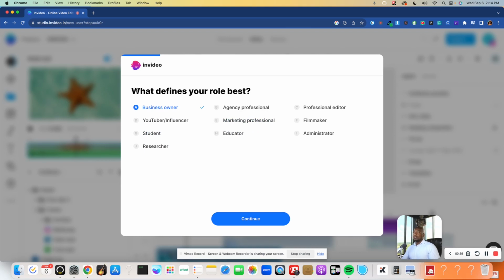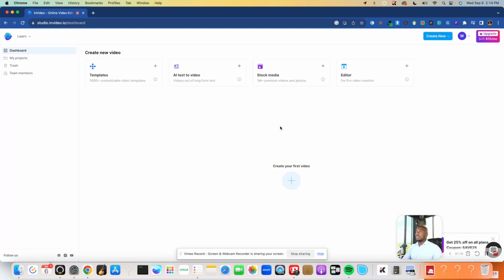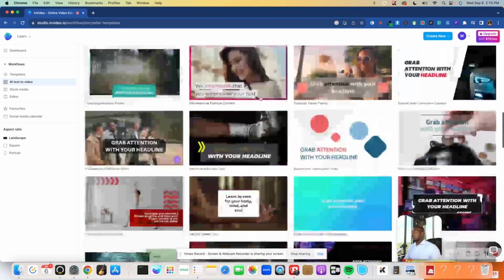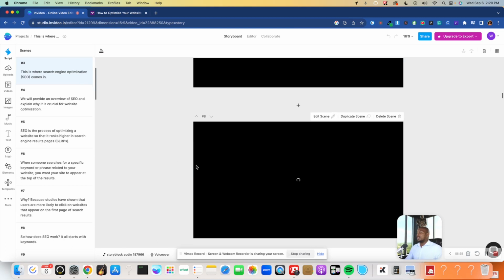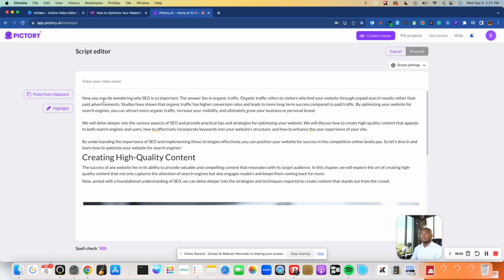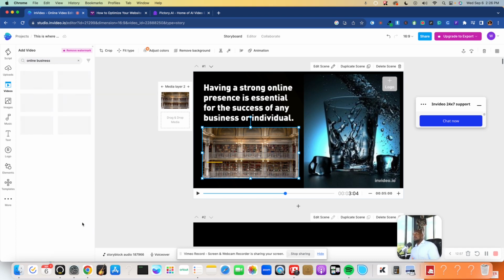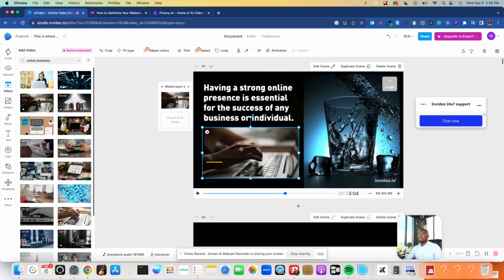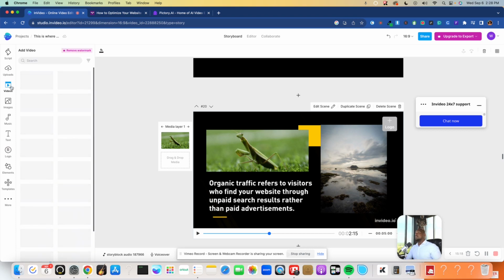Invideo VS Pictory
Get more information that helps you master your mind and make money onlin eat